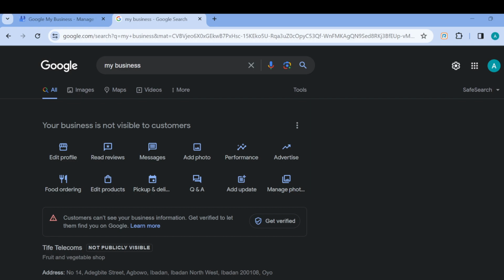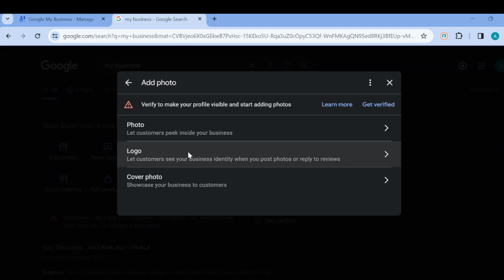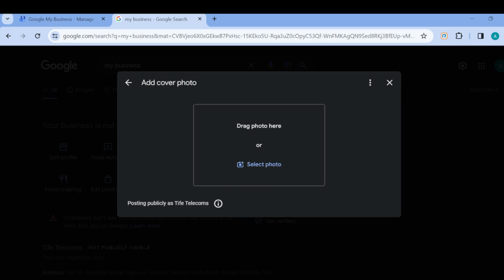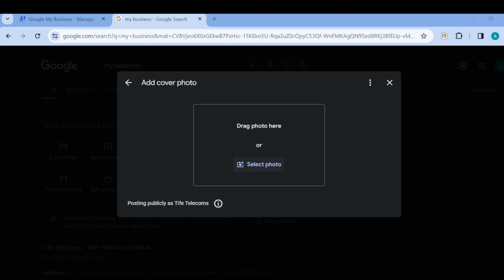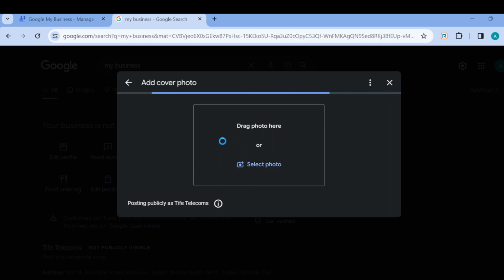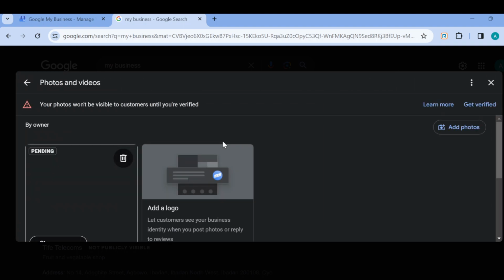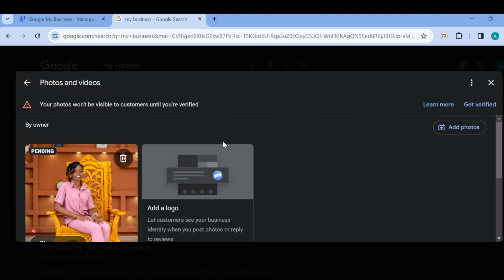How To Change Your Google Business Profile Photo (Quick Tutorial)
Today we talk about How To Change Your Google Business Profile Photo, so stay until the end of the video to see the full explanation.